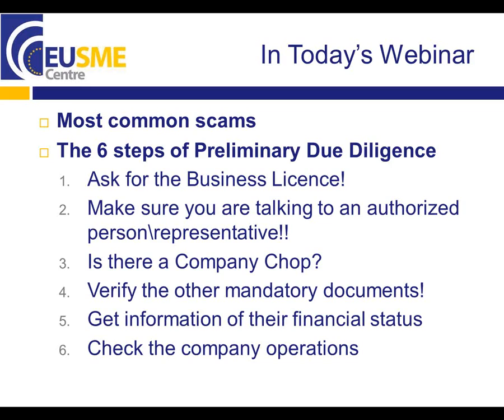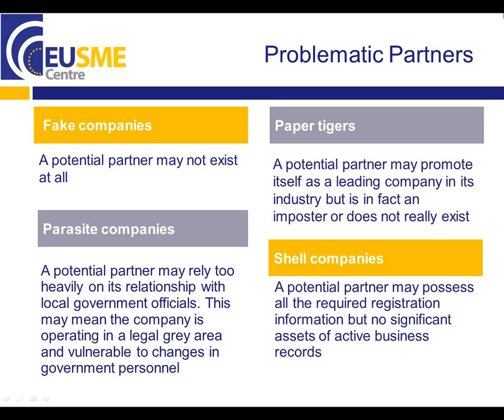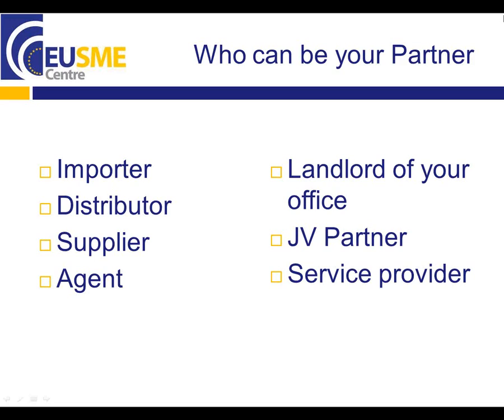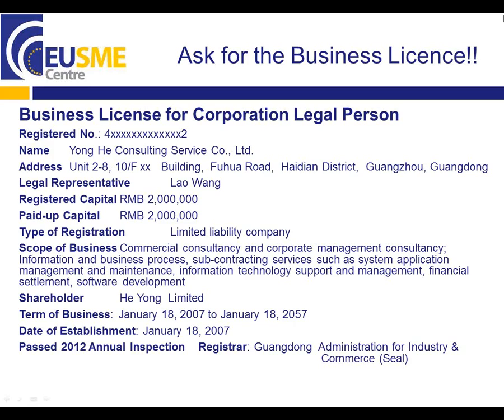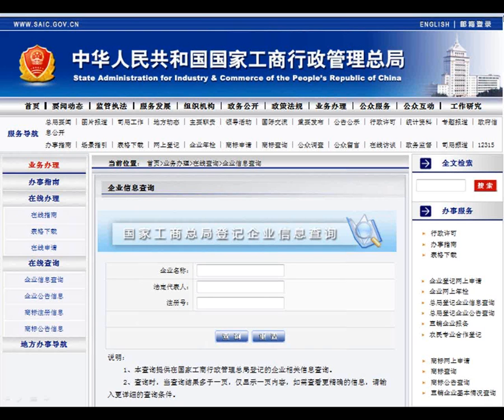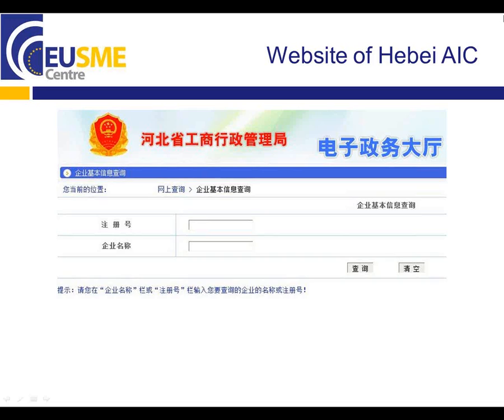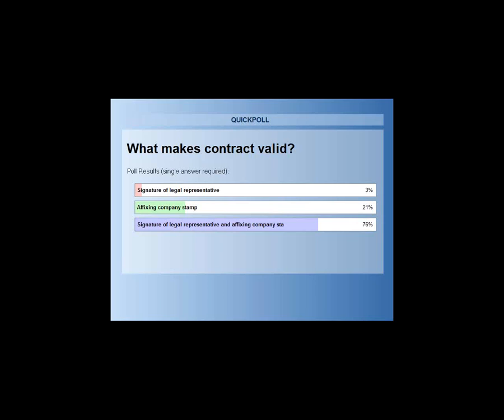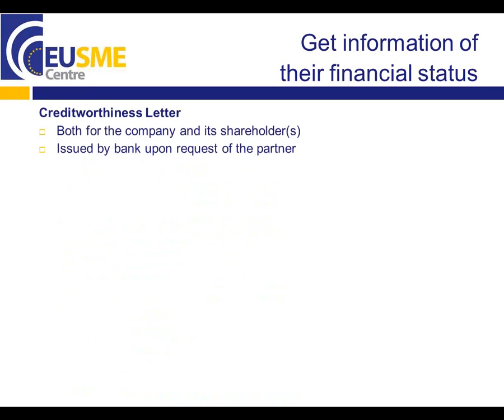How to find the right Chinese business partner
How can you find a suitable business partner? How can you be sure that they are reliable? Your partner does not reply to your mails? You have sent payment for the services, but later found out that the name on the invoice was different from the name on the purchase order\contract? You have been cheated by your business partner in China? If you've ever faced any of these issues when doing business in China, join our webinar and:
  - learn about the most common scams and ways to avoid falling for them;
  - understand the main aspects of preliminary due diligence, including
       * legal due diligence on the legal status of the company (duly registered, having all licences, company chop, etc.),
       * financial and operational check (creditworthiness letter, financial statements, capital verification report, on-site check, premises, etc.);
  - review best practices and a list of authorities able to provide help.